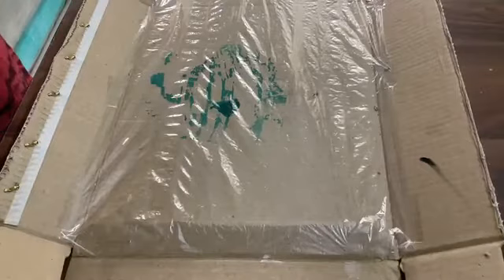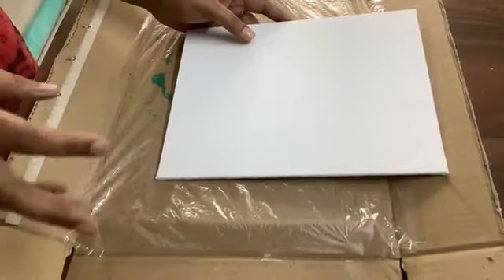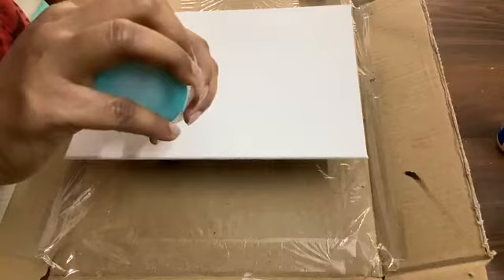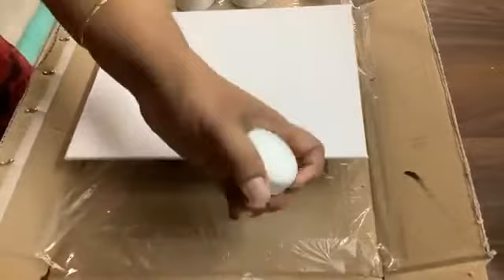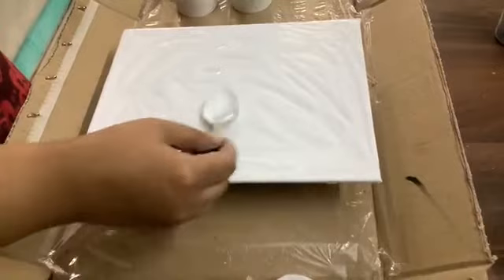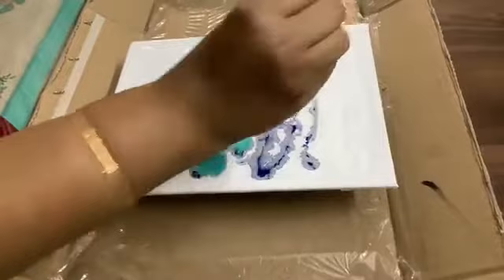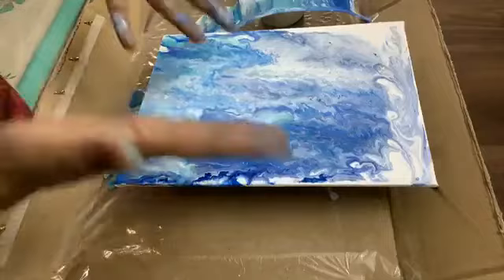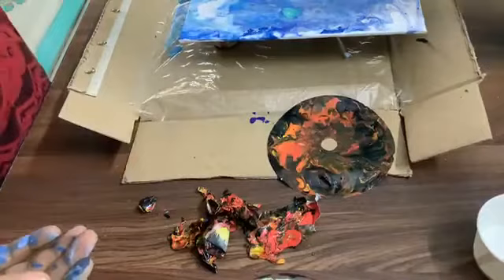Fluid Art Workshop | Facebook Live 🎨